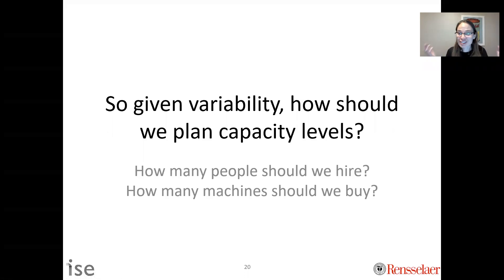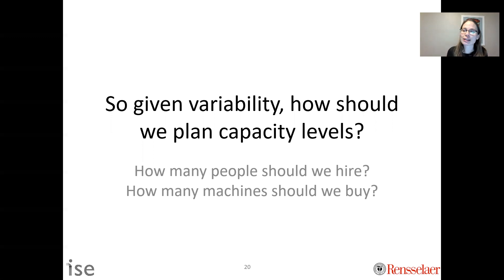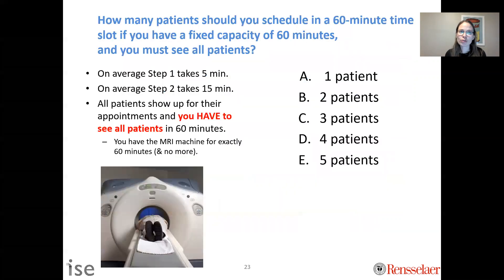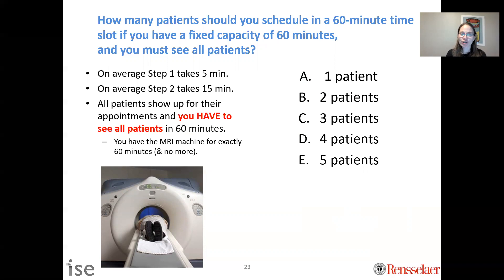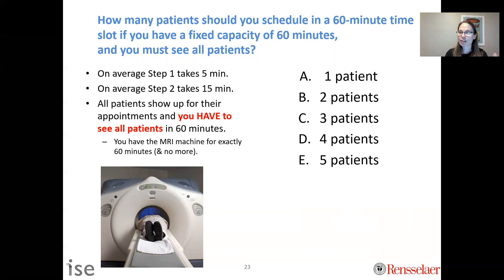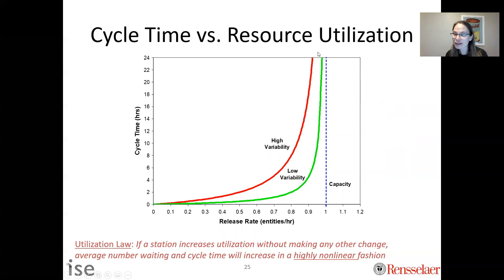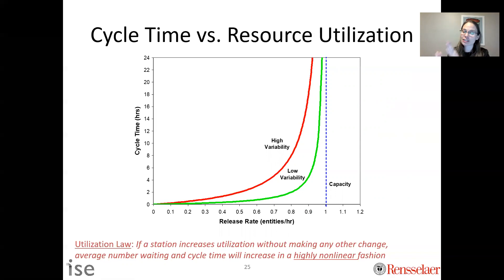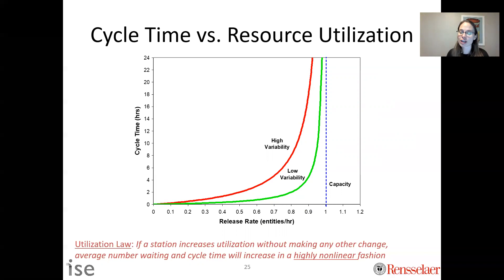C3 How to Set Capacity Levels and How to Release Work in a Variable System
This video motivates how to determine "how many machines to buy" or "how to release and/or schedule work" and the answer should not be to plan to utilize your resources at 100%.  Instead, you should consider the nonlinear relationship between resource utilization and expected waiting time and release work at a rate that is strictly less than your average resource capacity.